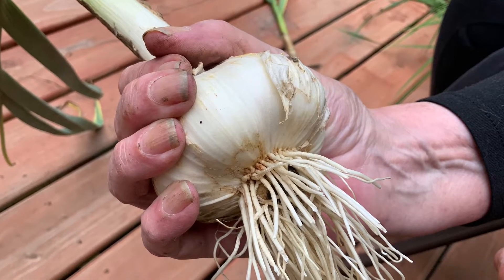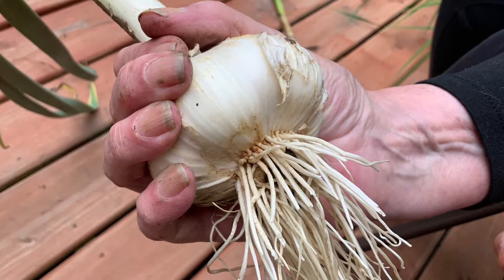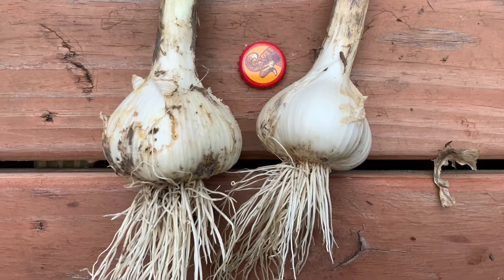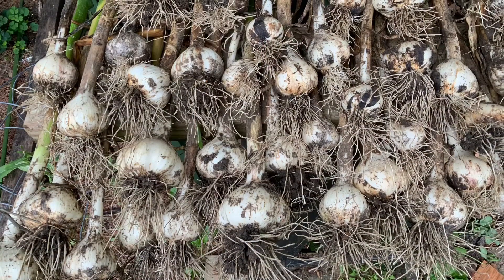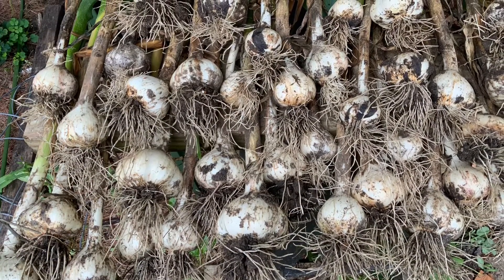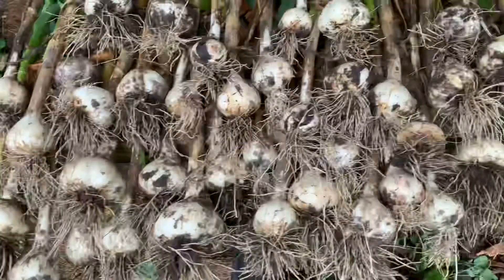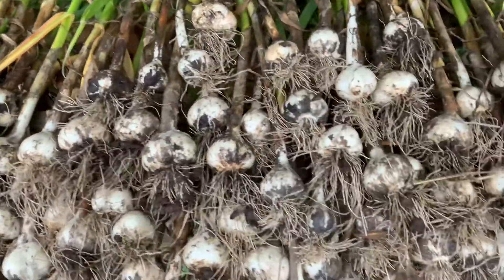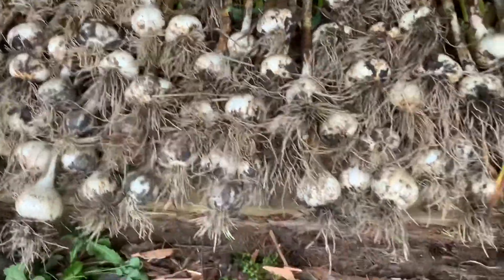Life On the 80 - Garlic Harvest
Curing Garlic